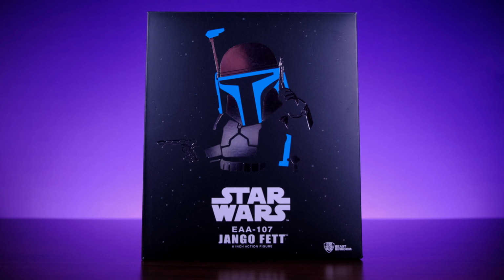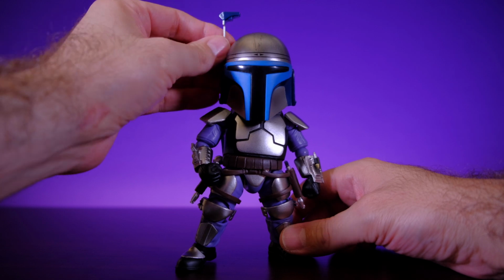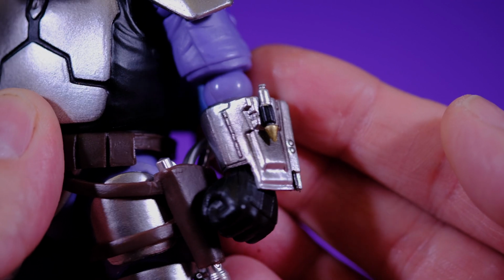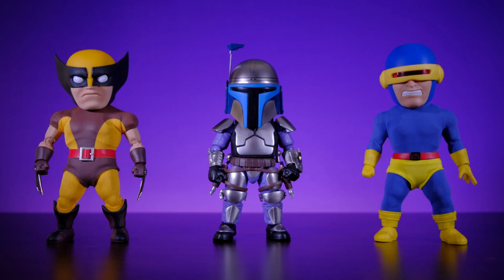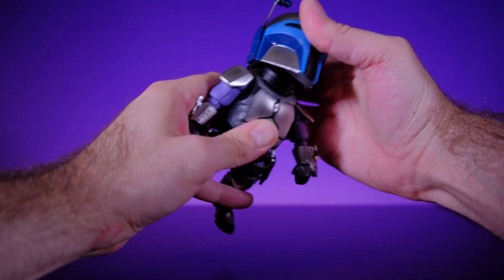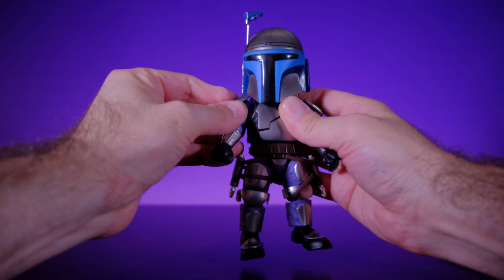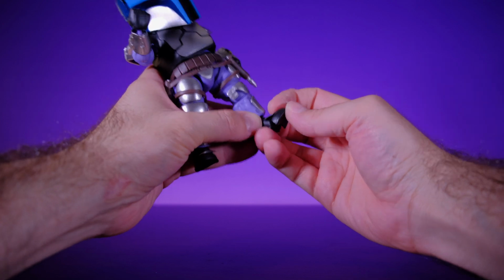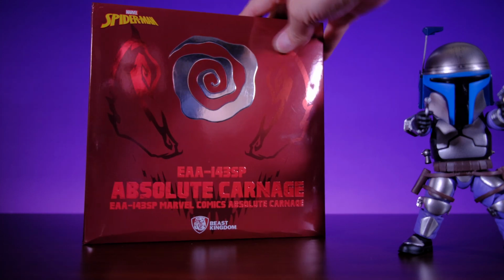Beast Kingdom Egg Attack Jango Fett (Summer Exclusive) Review!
Follow all of us on Instagram for a bunch of awesome action figure content!

Peace!